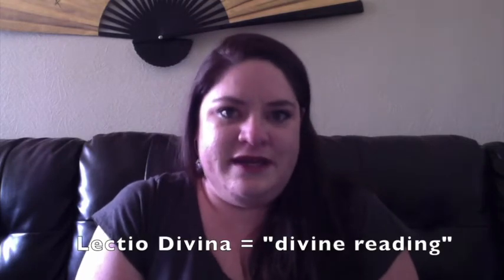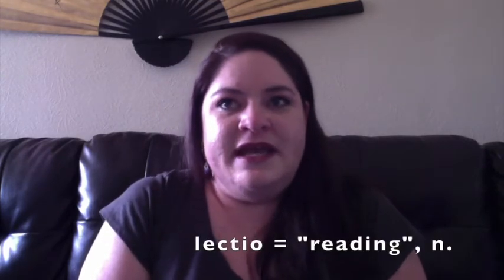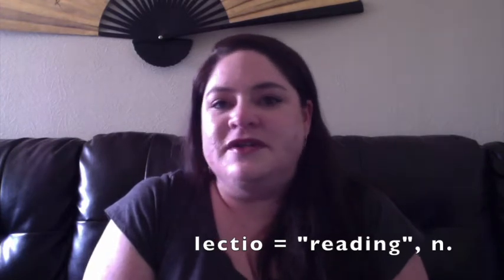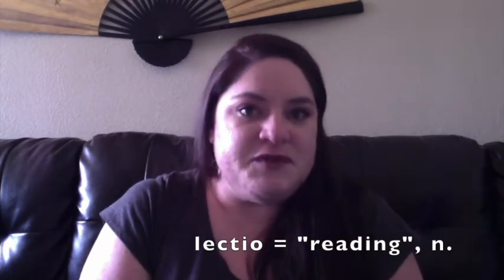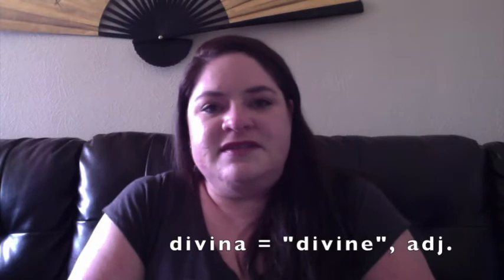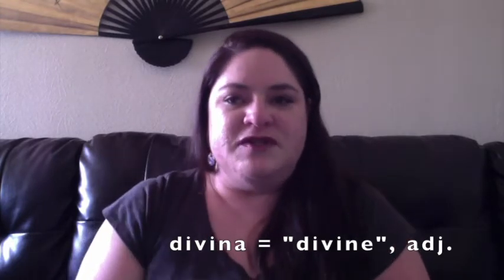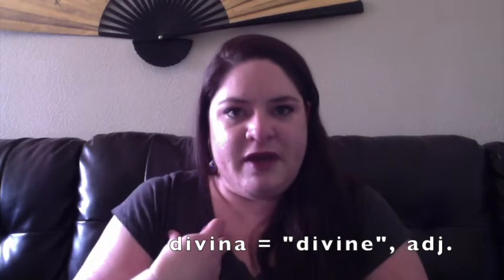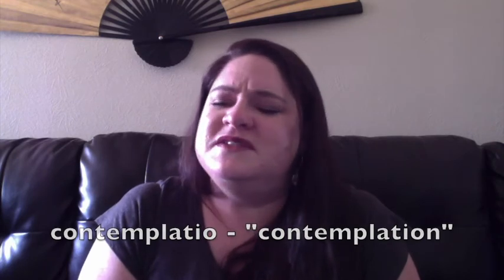Lectio Divina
A walkthrough of the traditional Benedictine Prayer method of Lectio Divina.